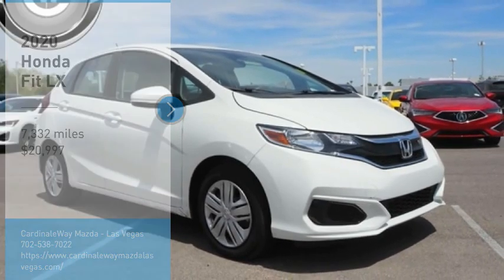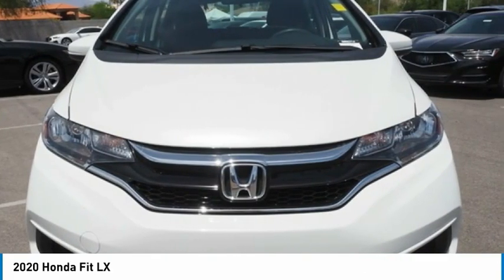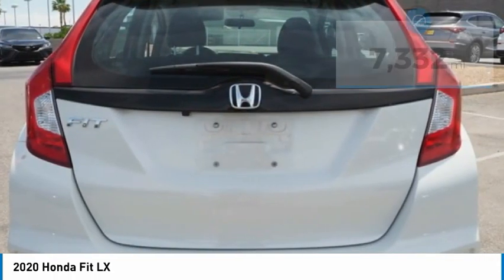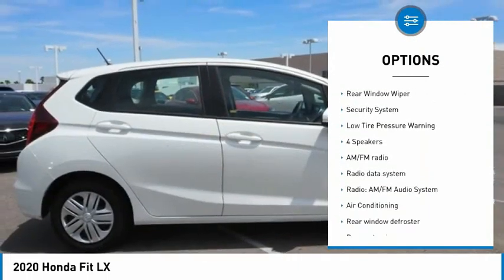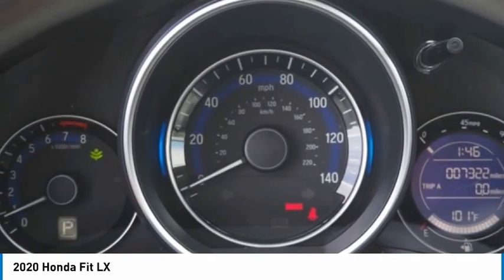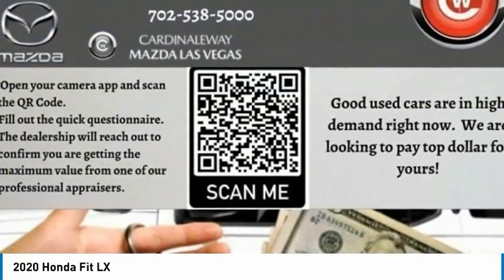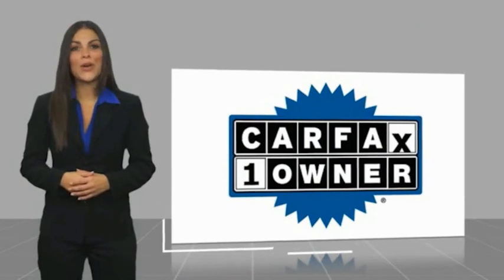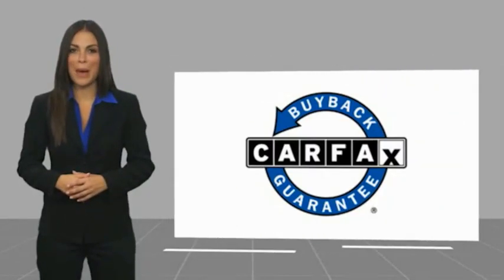2020 Honda Fit LX FOR SALE in Las Vegas, NV MM521A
Stop in today for a test drive of this U 2020 Honda Fit

6950 West Sahara Ave.

Want us to come to you? No problem! In case we missed a picture or a detail you would like to see of this 2020 Fit, we are happy to send you A PERSONAL VIDEO walking around the vehicle focusing on the closest details that are important to you. We can send it directly to you via text or email. We look forward to hearing from you!  Odometer is 5661 miles below market average! CARFAX One-Owner. Clean CARFAX.  Recent Arrival! 2020 Honda Fit LX 33/40 City/Highway MPG  Awards:     JD Power Vehicle Dependability Study  Vehicle price and availability are subject to change without notice.